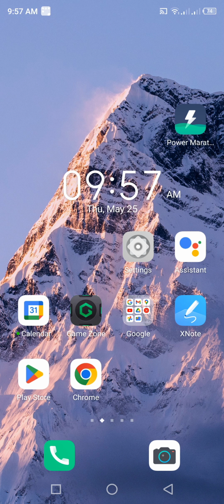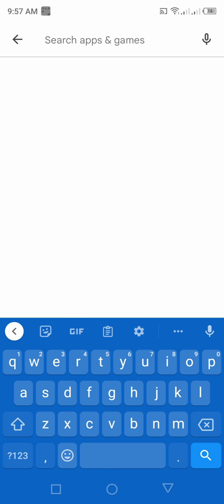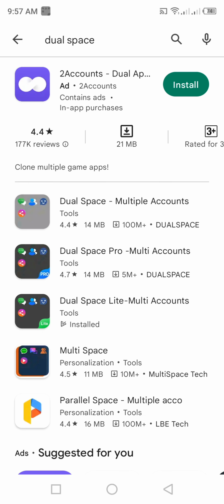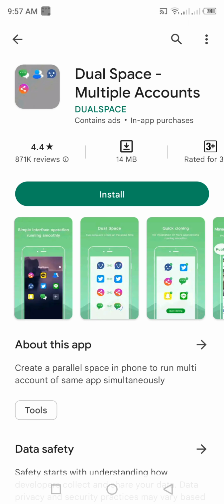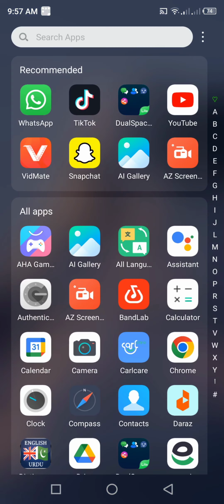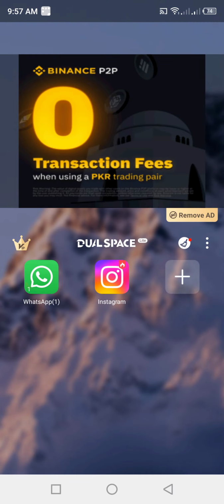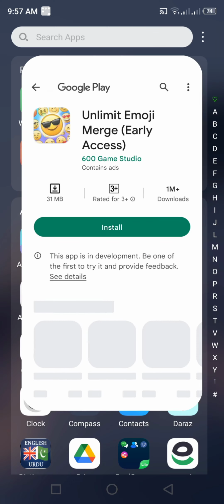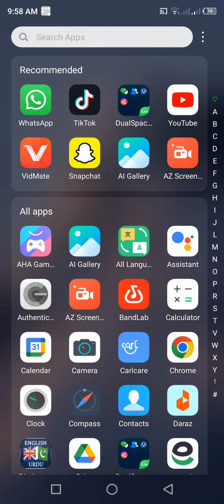how to use two whats app in one mobile use two whats app in a mobile dual space in a phone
in this videos i will show you how to use two or more app in  a mobile like whats app or instagramme.thanks for watching please subscribe this channel share like and also press bell icon.